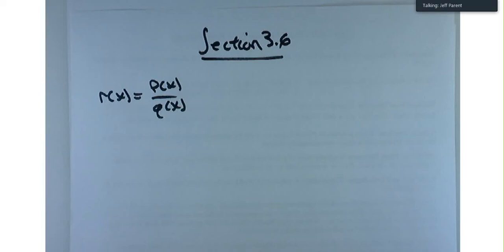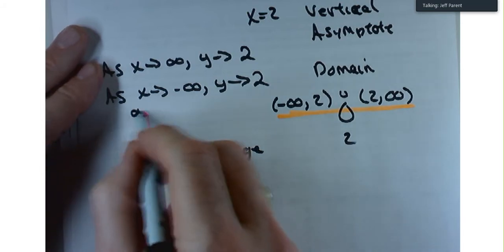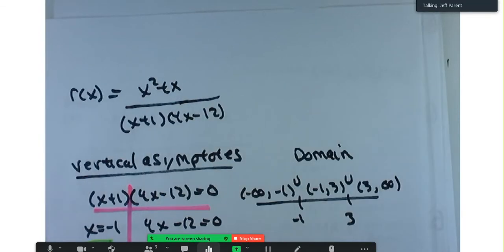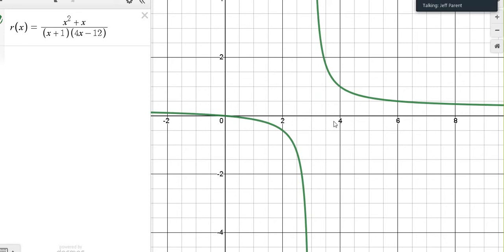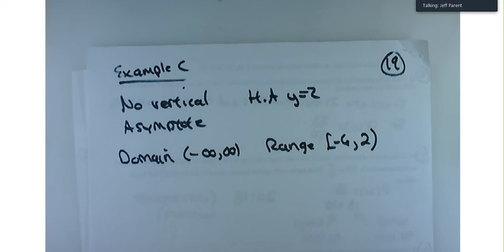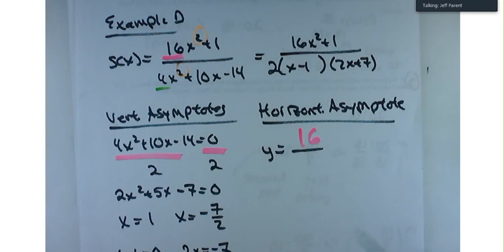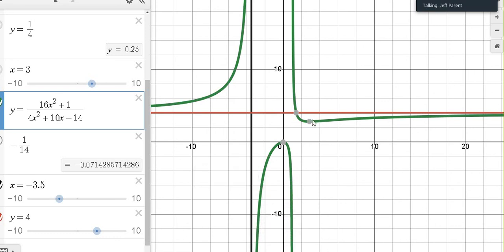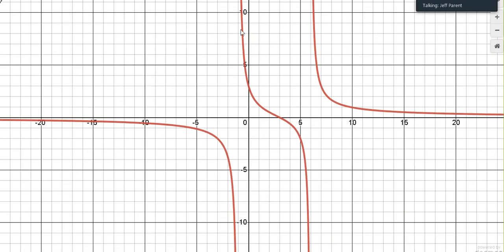Section 3.6 rational Polynomials (Winter 2022)